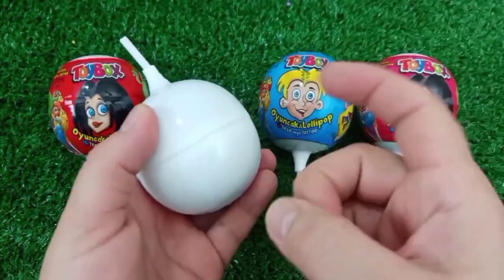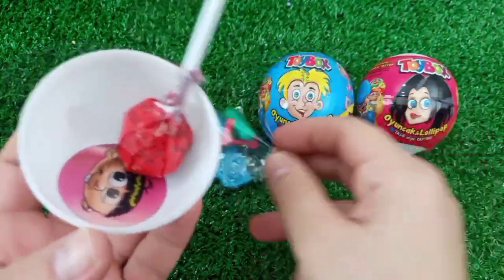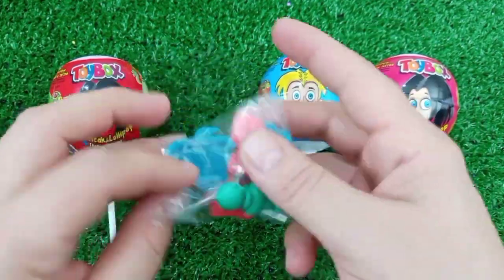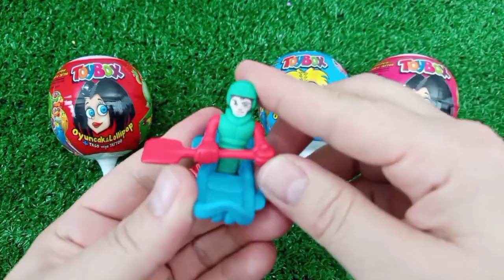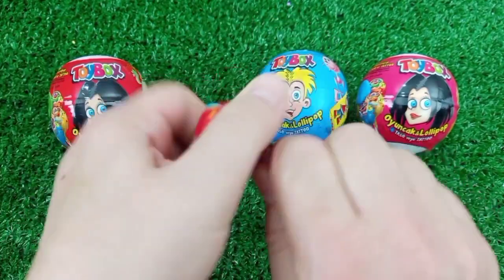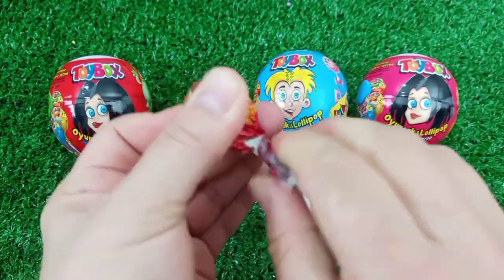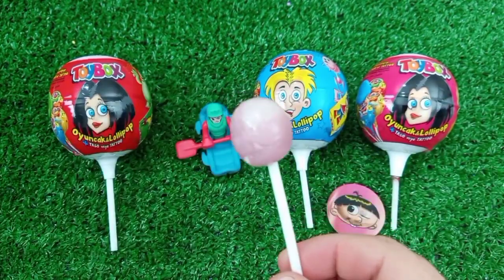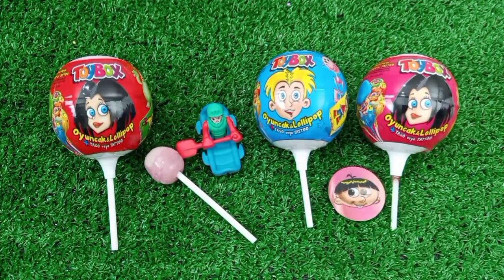7 Rainbow Satisfying Video, DIY How to make Rainbow Slime Candy Baby Shark Kinetic Sand Cutting ASMR